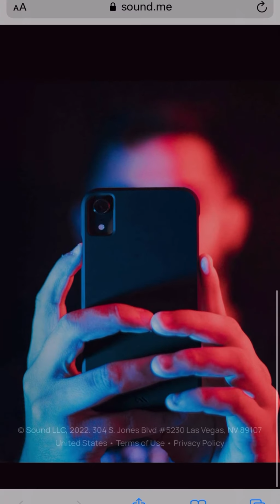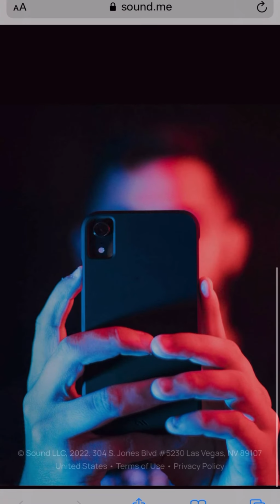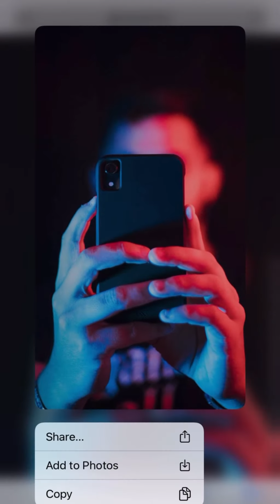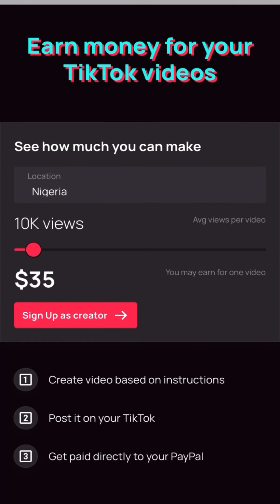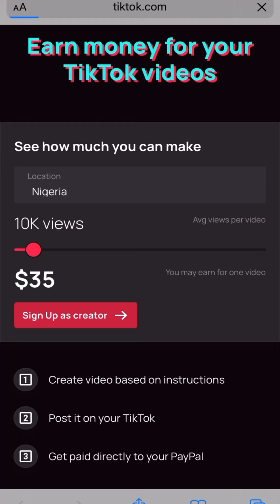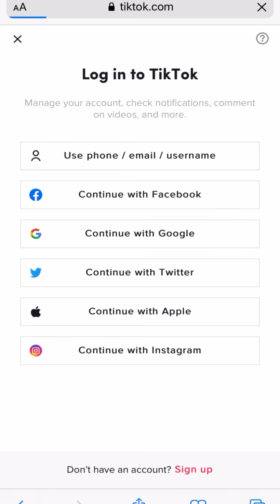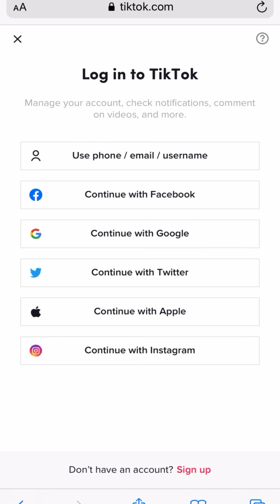How to Make Money on TikTok ( New Method )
The Above video is not tested anyway, I came across this and taught I could share with us all, drop your reviews in the Comment section if it’s works for you

Join me on Chipper Cash. It's an app that has saved me so many fees sending money instantly to anyone in Nigeria 🇳🇬, Ghana 🇬🇭, Kenya 🇰🇪, South Africa 🇿🇦, Uganda 🇺🇬, Tanzania 🇹🇿,  Rwanda 🇷🇼, United States 🇺🇸 and United Kingdom 🇬🇧!  We both get a referral bonus when you join using my link

Musician: ASHUTOSH